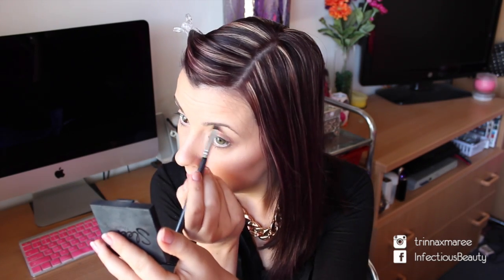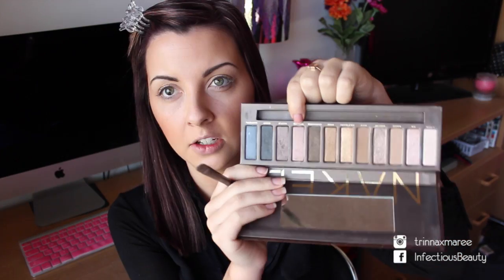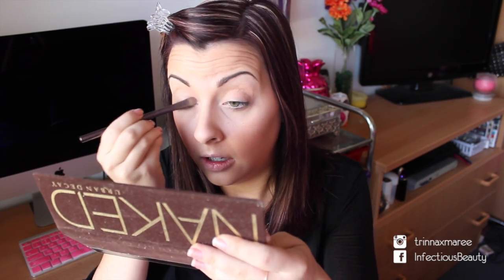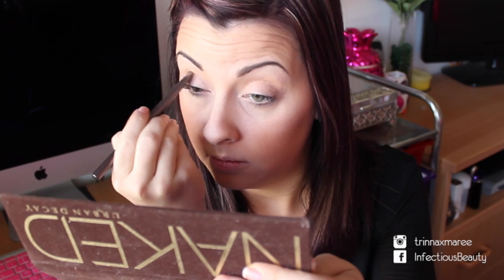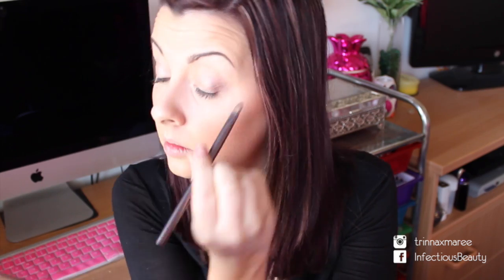Going To A Funeral ♡ Appropriate Makeup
In this video I get ready for a funeral, and show you what I think is appropriate to wear to these occasions.

Again - this isn't a video to be insensitive or disrespectful, and I am not glorifying the event of going to a funeral (who would!). But instead, I wanted this video to be more helpful than anything - I myself on the day had doubts and worries on what to wear, so this is why I decided to make this video.

This video was filmed back in June, so that's why my hair looks shorter + the setup is a little different, lol.

xx